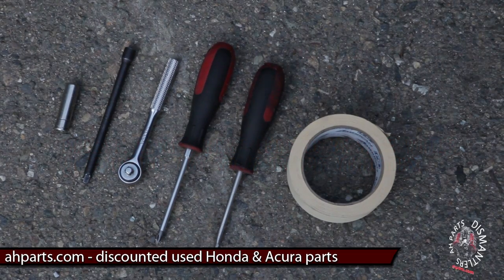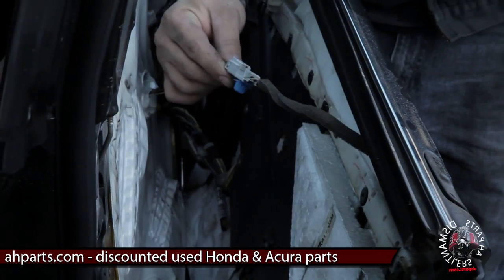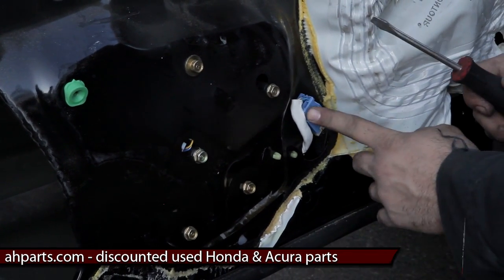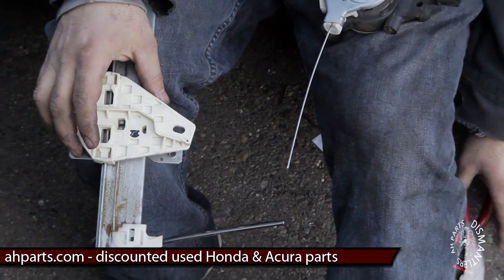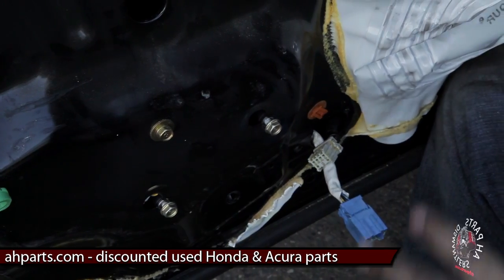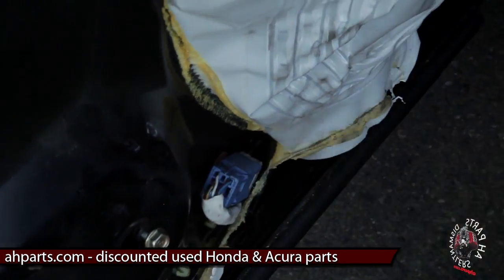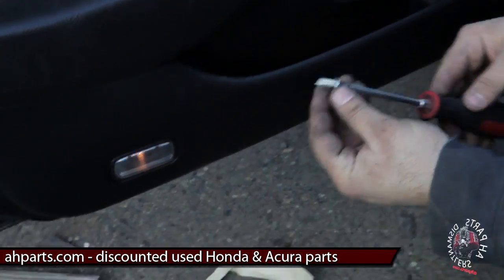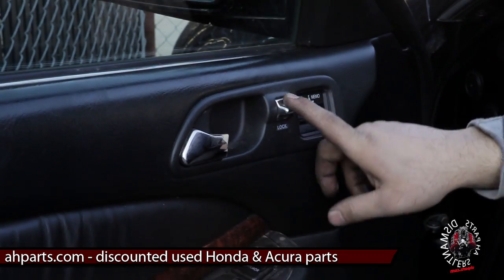How to fix install replace window regulator motor DIY 99 00 01 02 03 Acura TL Replacement Tutorial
AH Parts sells only used Honda & Acura parts!

How to install replace window regulator motor 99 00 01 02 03 Acura TL Replacement Tutorial - Replacement instructions DIY video.

These regulators go out VERY often!

Want notifications of our new arrivals and other news?